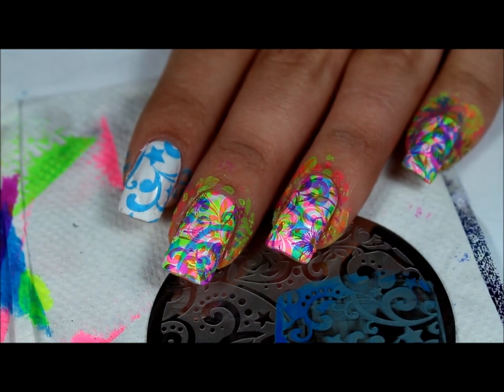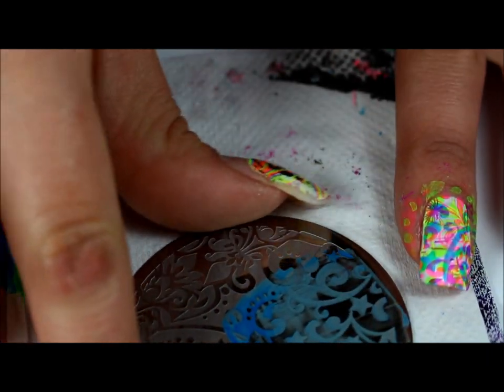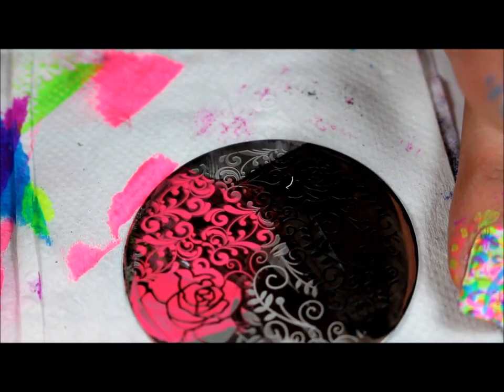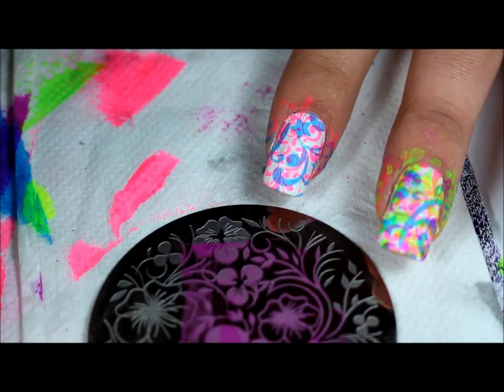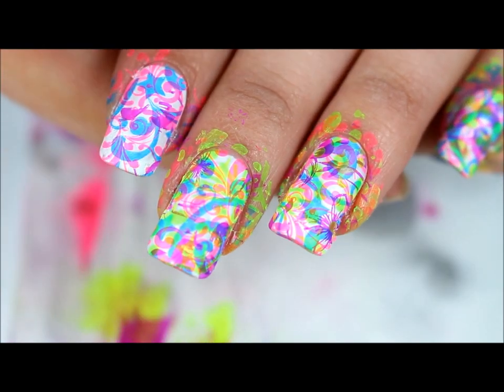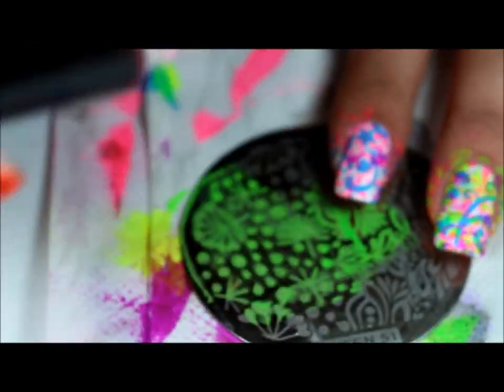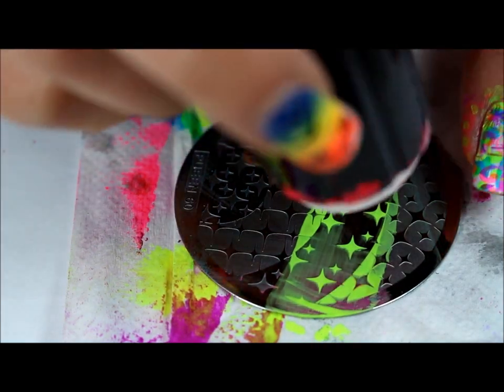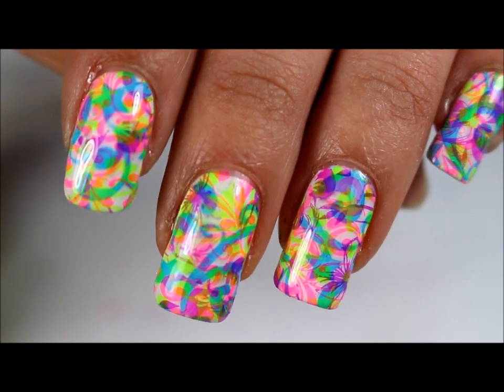nail stamping tutorial - 3d neon nails - pueen buffet stamping plates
OPEN ME

stamping plates used
all from the pueen buffet collection
pueen 56, 73, 72, 51, 60

regular polish
claries electric neon set
no  names were available

LIQUID LATEX